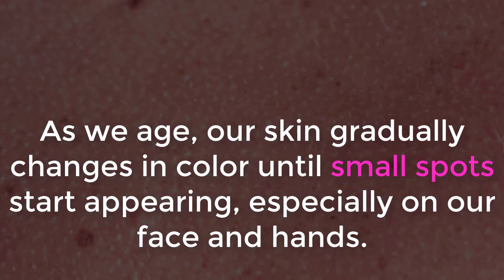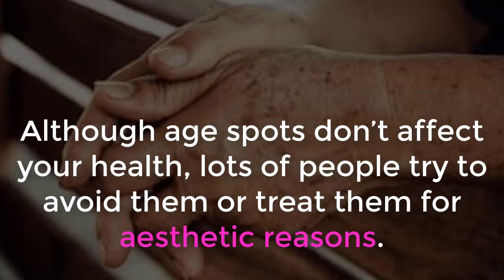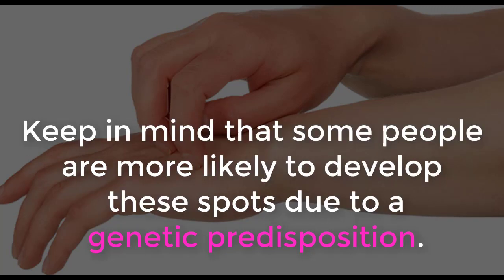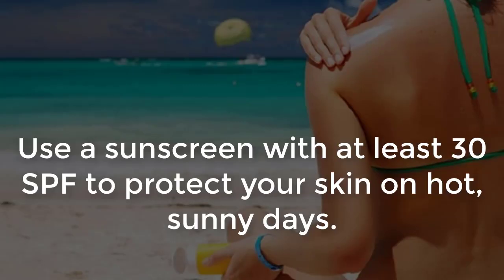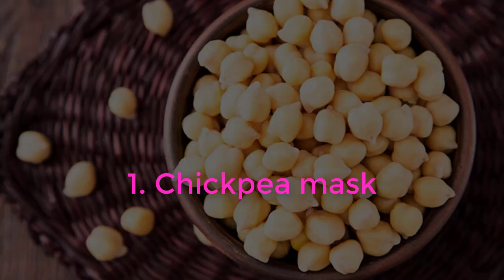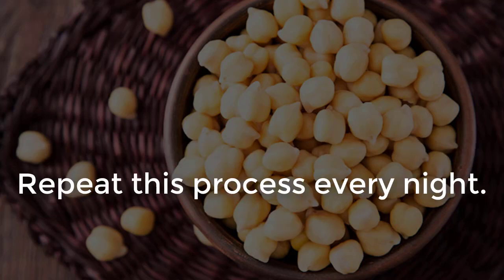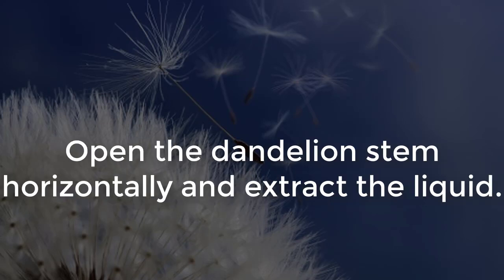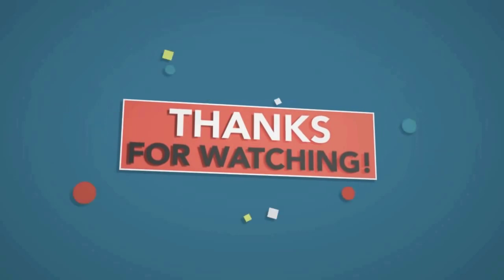Healthy Alternatives 4 Best Ways to Remove Age Spots Naturally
As we age, our skin gradually changes in color until small spots start appearing, especially on our face and hands. These are age spots, and they appear naturally.

Our eating habits and skin care routines are important, both to prevent and reduce age spots.
So, the real question is, can we avoid them and clear up your skin?

Age spots are one of the most common signs of aging, and, in some cases, could appear relatively early, around 40 years of age.

These dark spots may start appearing on the back of your hand, or on your face, forehead, arms, and chest.
Although age spots don’t affect your health, lots of people try to avoid them or treat them for aesthetic reasons.

It’s important to know the cause of these spots so that we can avoid them. The main cause of age spots is excessive exposure to the sun.

Spending a couple of hours outside is important for our bodies to generate vitamin D. However, spending too much time, especially during the summer, damages the top layers of our skin and accelerates the degenerative process.

Perfumes that contain alcohol could cause an allergic reaction when they come in contact with sunlight. These reactions can cause age spots.

Keep in mind that some people are more likely to develop these spots due to a genetic predisposition.
Lots of people only start worrying about age spots when they’ve already appeared.

In the meantime, the prevention for age spots starts when you turn about 30 to 35 years old, with these simple measures: Avoid prolonged sun exposure
Be sure to protect yourself from UV rays that are released during the summer months around mid-day. This helps you keep from getting burned and damaging your skin.
Use sunscreen
Use a sunscreen with at least 30 SPF to protect your skin on hot, sunny days.
People with vey white or sensitive skin should use sun blockers or children's sunscreen.
Be careful with what you wear
Always try to cover up the sensitive areas of your skin, like your chest and back, from 11 to 3 o’clock during the summer. Eat fruits and green vegetables
Maintaining good eating habits is an important part of staying healthy.
Drink lots of natural fruit juices and eat lots of salads, soups, and raw vegetables.

Here are a few simple recipes to help clear up your skin, if the age spots have already appeared:

1. Chickpea mask

It’s easy to prepare and you can find the ingredients anywhere.

Ingredients:
- 1/4 cup of water (62 milliliters); - 1/2 cup of cooked chickpeas (150 grams); Instructions:
Put the already cooked chickpeas in a container. Add the water gradually as you knead it in with a fork, making a uniform paste.
Put it on the spots and let it dry for 20 minutes.
You don’t need to rinse it off, just let the dried paste come off on its own.
Repeat this process every night.

2. Lemon juice

The high levels of acid present in the lemon penetrate the skins layers, and remove the spots. However, it has the opposite effect when in contact with sunlight, so only apply this at night.
Cut a lemon in half and apply its juice on your age spots.
Let it sit for a few minutes and rinse it off with warm water.
You can also use purple onions and obtain the same results. Just rub it on the desired area and wash it off with warm water.

3. Dandelions

Dandelion liquid is very good for removing age spots.
Open the dandelion stem horizontally and extract the liquid.
Apply this liquid on your spots up to three times a day.
There is no need to rinse it off, just let it work on your skin.
As an alternative, you could also use aloe vera. Just apply it the same way as the dandelion liquid.

4. Apple cider vinegar

Like lemon juice, apple cider vinegar contains an acid that clears up age spots.
To treat age spots on your hands, just use two parts hand lotion and one part apple cider vinegar.